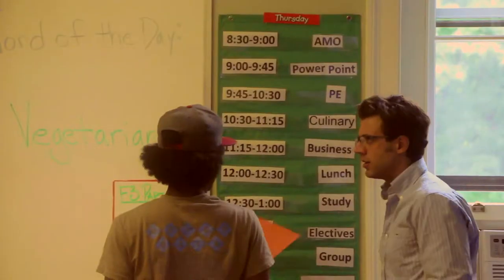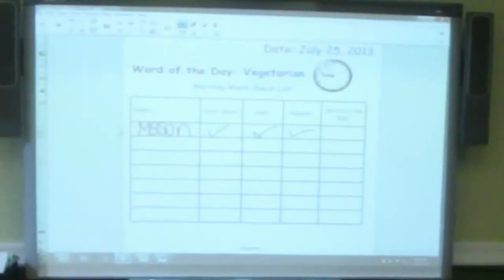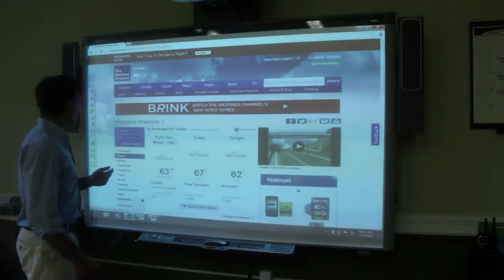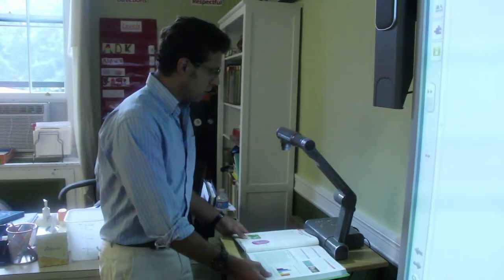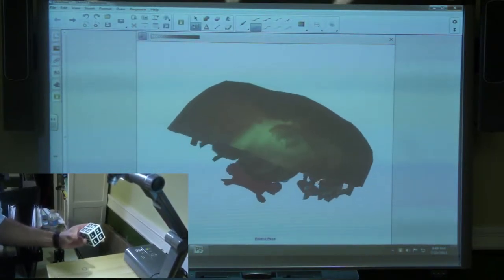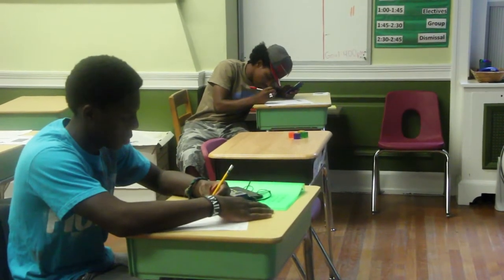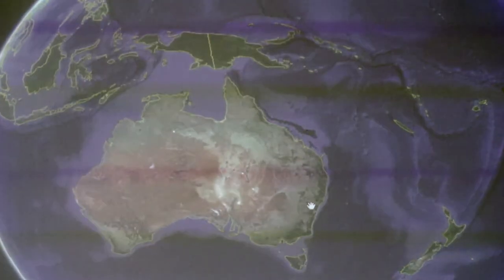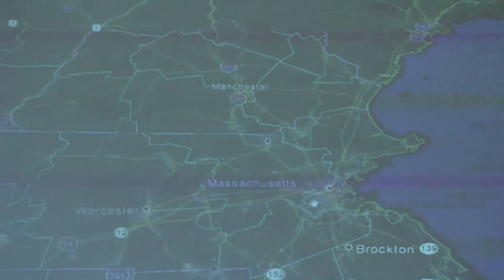Steven Fragale, M.Ed. Discusses SMART Board Technology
Steven Fragale, M.Ed. discusses how SMART Board technology is used in the classrooms  here at Ivy Street School.